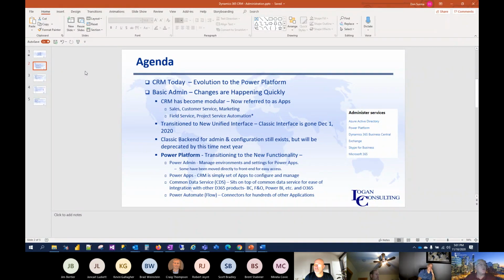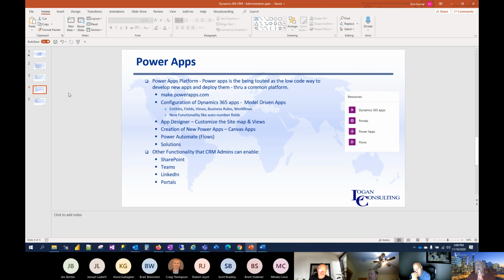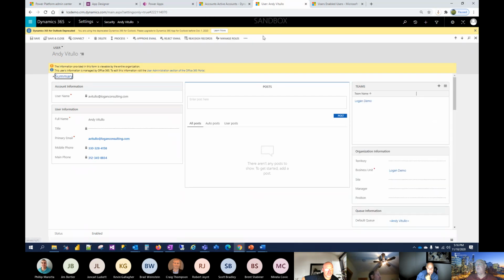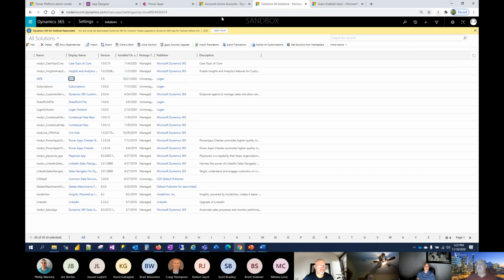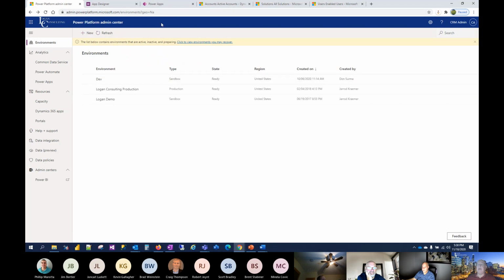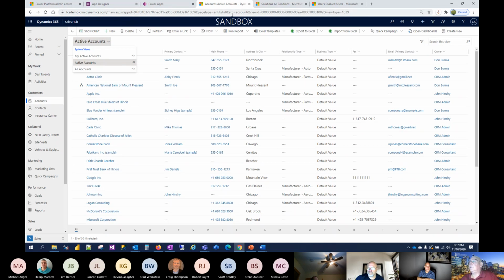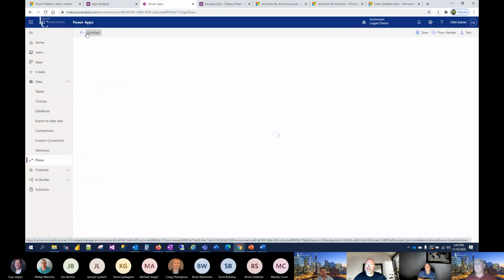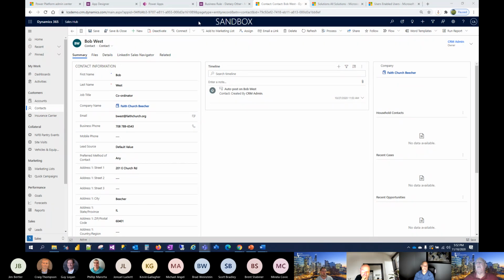BIB Training - CRM Administration